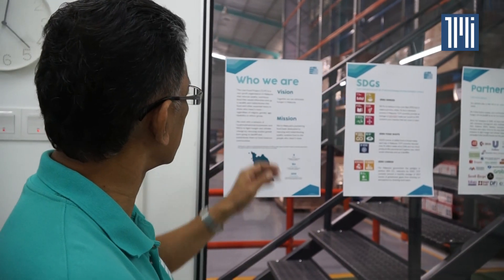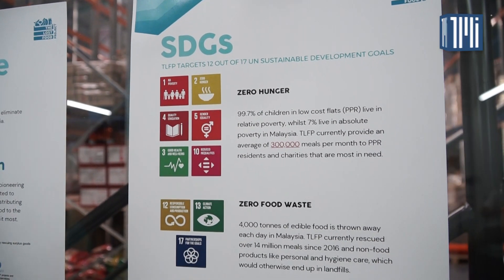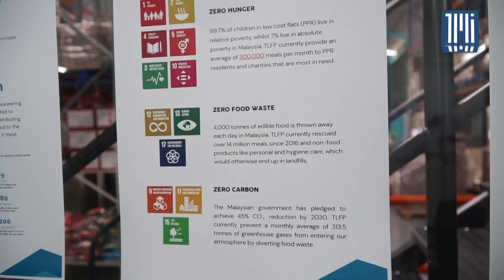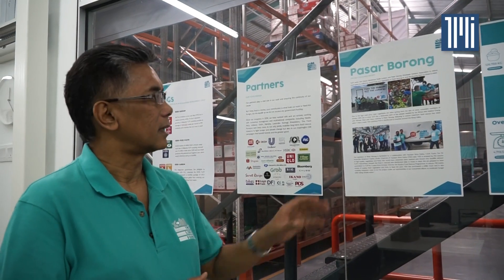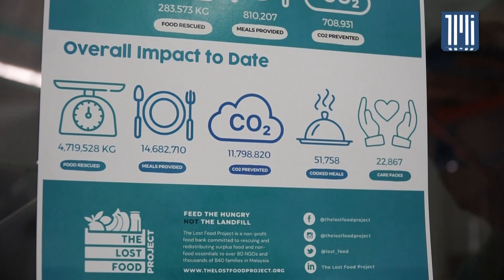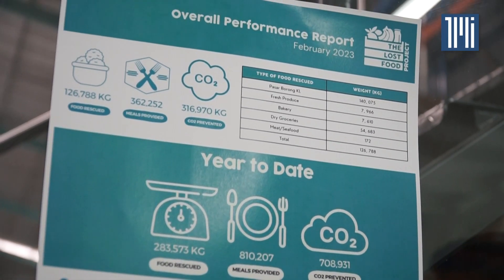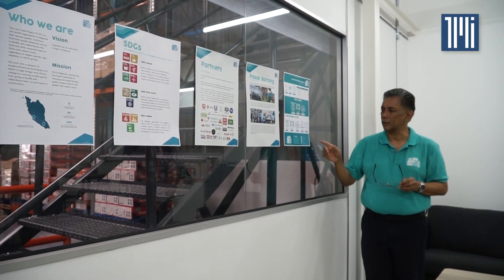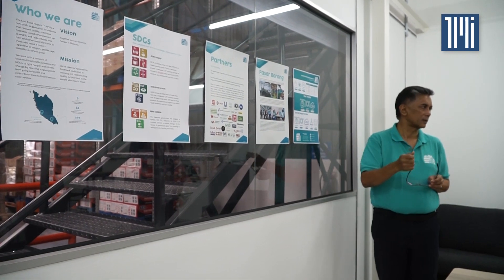Food wastage deny others a meal, food bank says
Malaysians must continue to be mindful and refrain from wasting food as a meal could be given to those who need it, the Lost Food Project (LFP) said.

LFP said that daily 4,000 tonnes of edible food is wasted and during Ramadan about 30% more.

Its CEO Ariffin Buranudeen who manages the food bank said these wastage could come from celebrations, events, buffets and others, while 25 % of the total wastage comes from households.

RM150 a year
RM 80 for 6 months
RM 60 for 3 months

Donate to us to show your support and help us sustain as an independent online news portal that delivers breaking news. Your contribution matters, support us